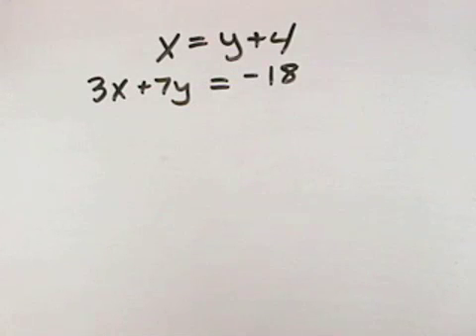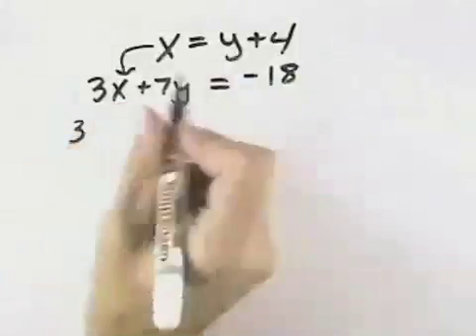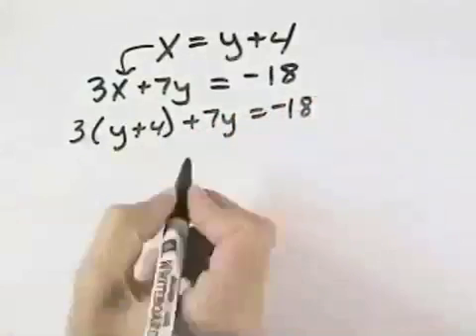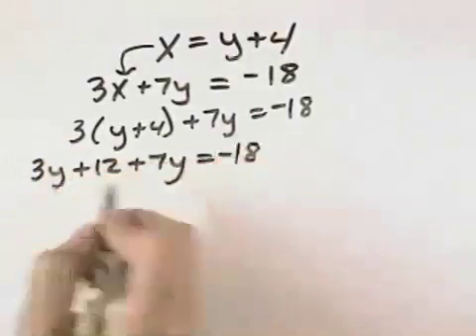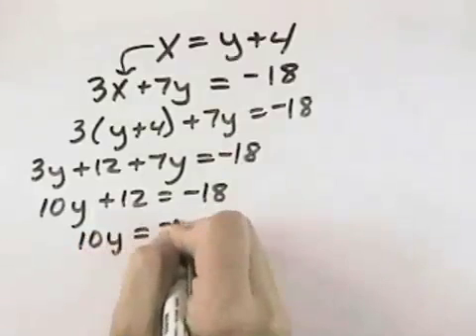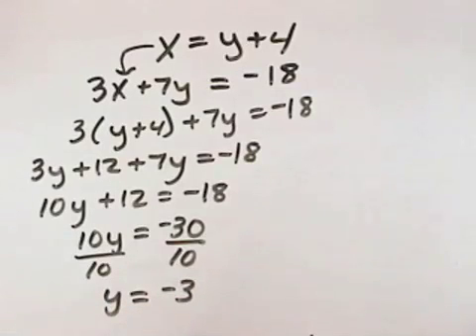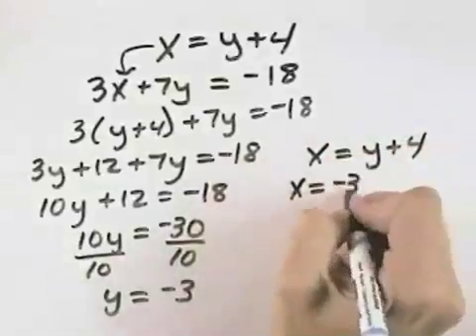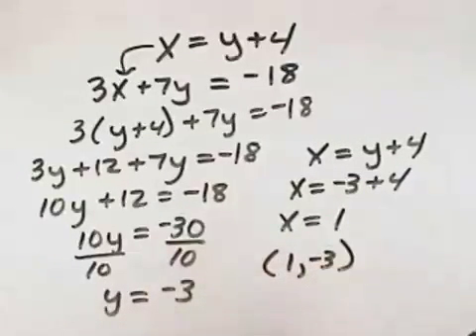Blitzer Introductory Algebra for College Students Ch 04 Ex 05